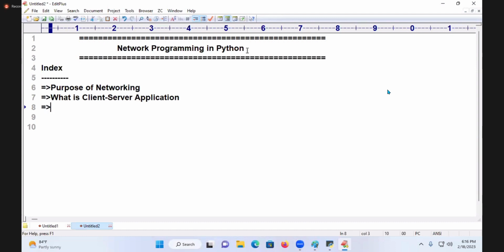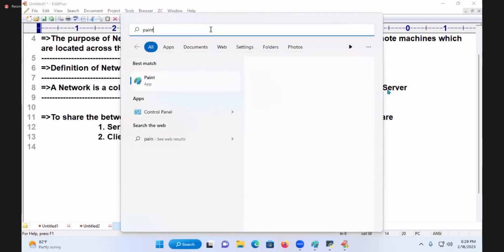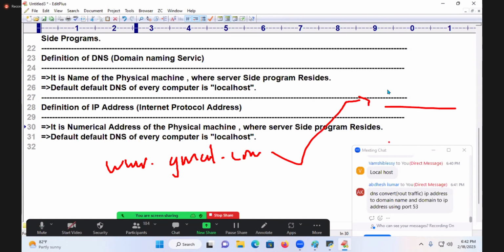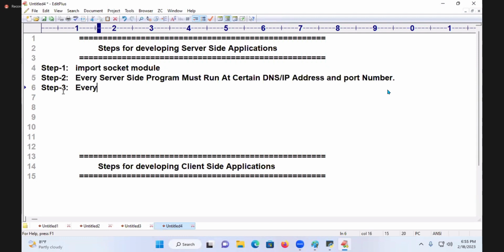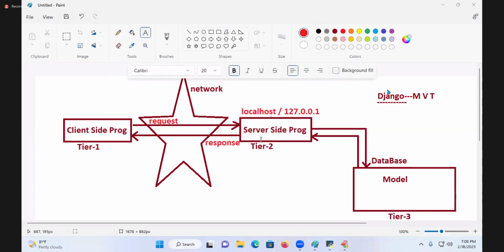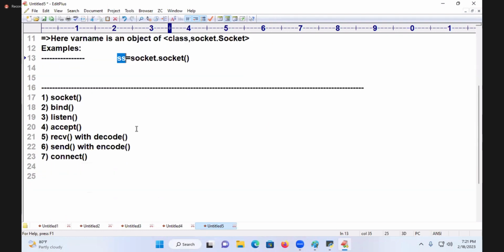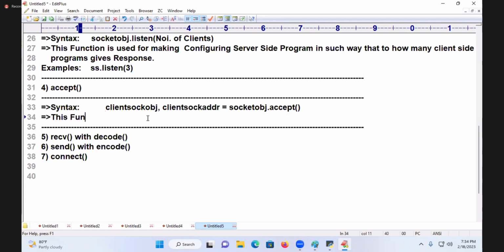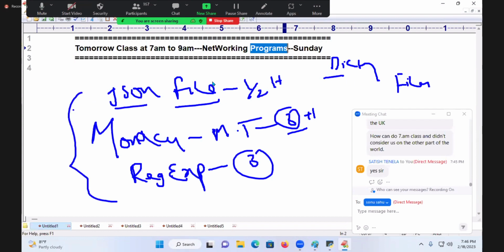18th FEB 23 Network Programming